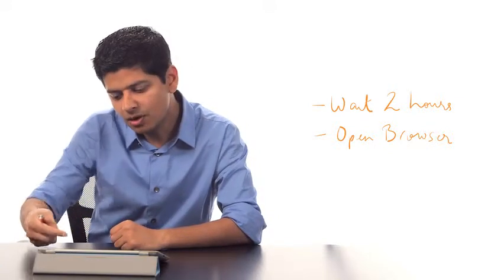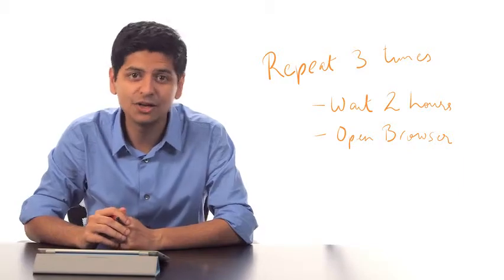Lesson 1 (Use Functions) | 06 One Way of Doing This | Python Programming